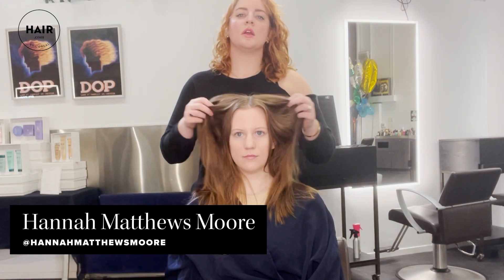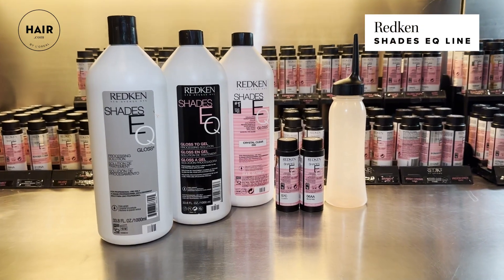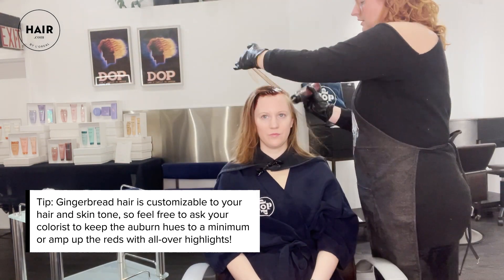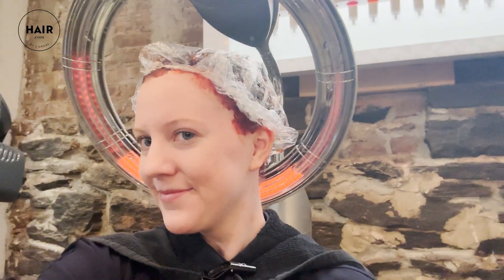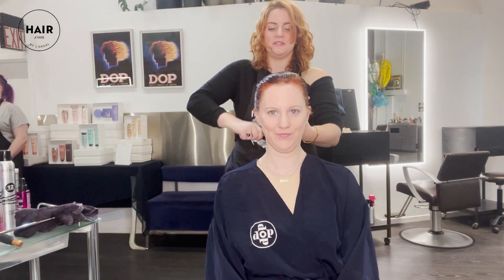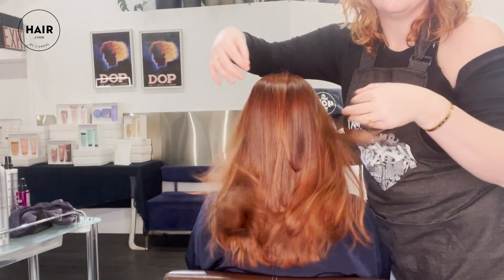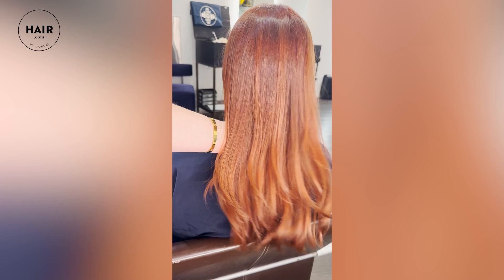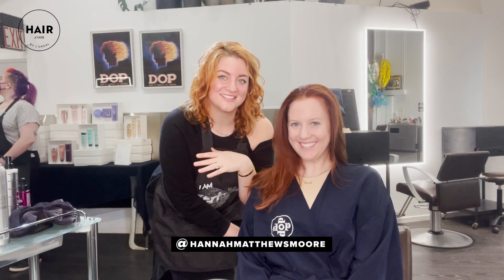Gingerbread Hair Color Transformation | The Backbar | Hair.com By L'Oreal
No bleach, no problem! 👩🏻‍🦰 With the power of Shades EQ, Redken artist & professional redhead Hannah Matthews Moore transformed Leah's hair from blah brown to spicy gingerbread! What do you think of this holiday-inspired hue? 🎁